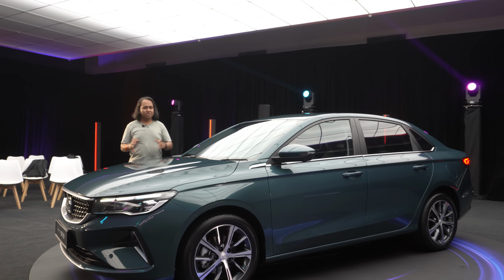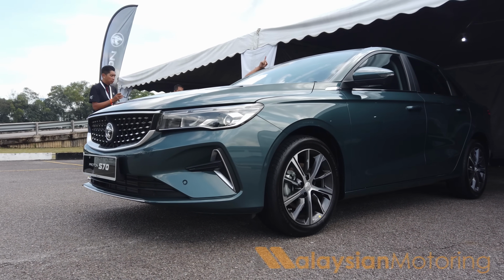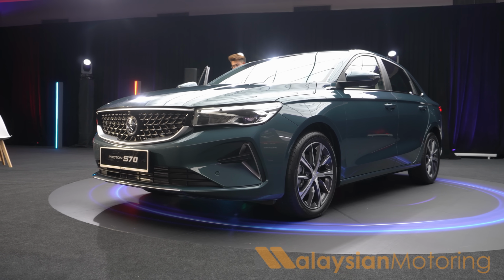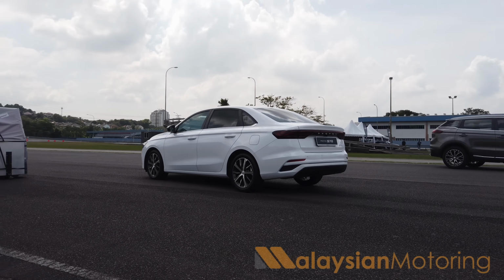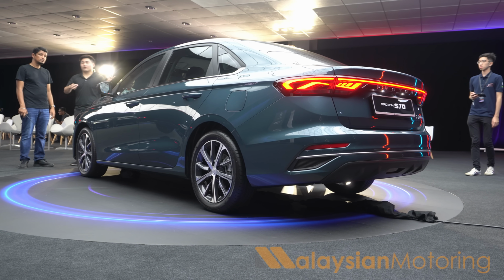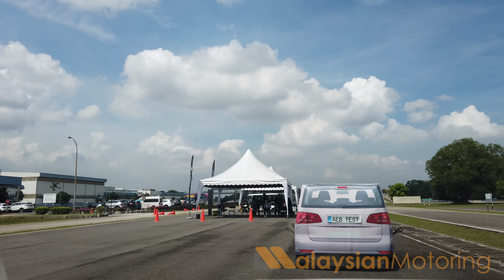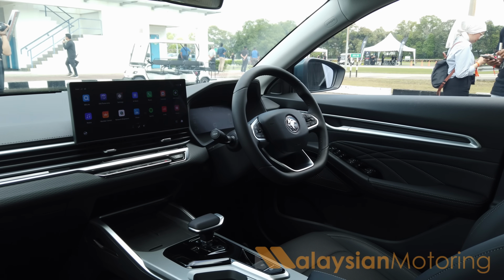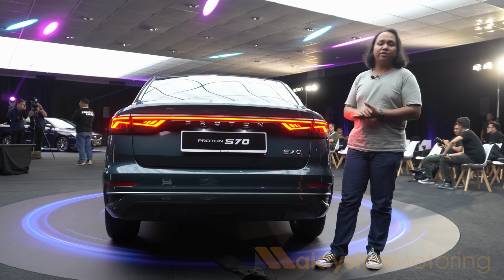DRIVING the PROTON S70 – PROTON Ride & Handling is Back!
So we've done the walkaround, but now it's time to see how the new PROTON S70 drives out in their test-track in Shah Alam!

The 2023 PROTON S70 will be available in Executive, Premium, Flagship, and Flagship X variants. All models will use the same 1.5-litre 3-cylinder turbocharged MPI engine, producing 150PS & 226Nm, with power going to the front wheels via a 7-speed dual-clutch automatic gearbox.